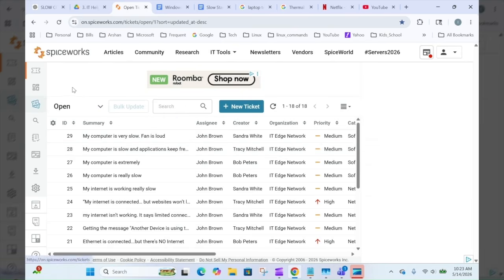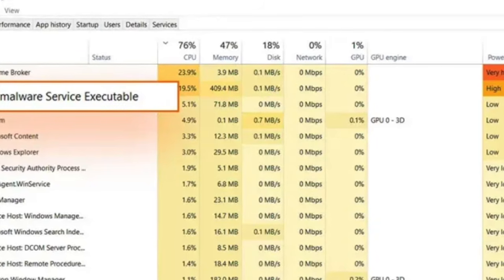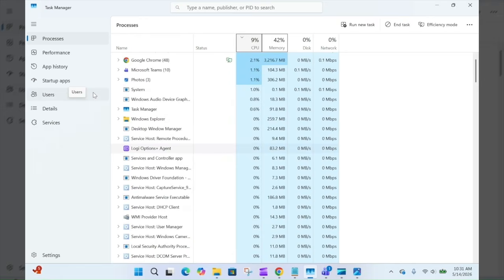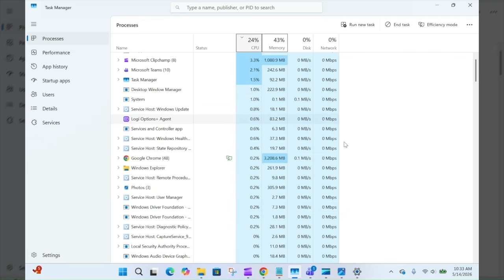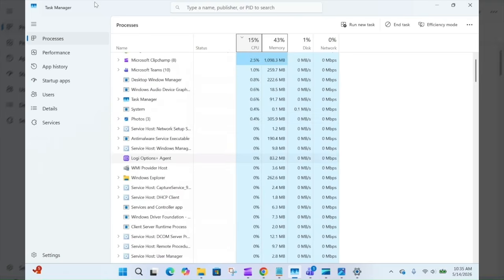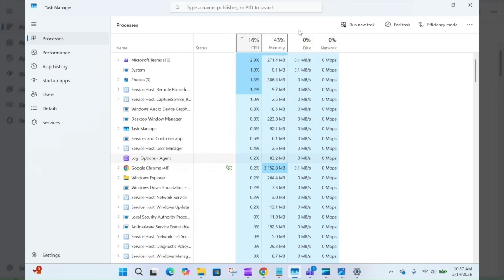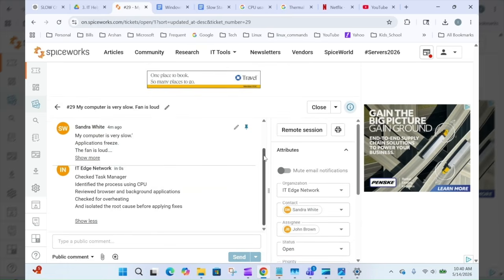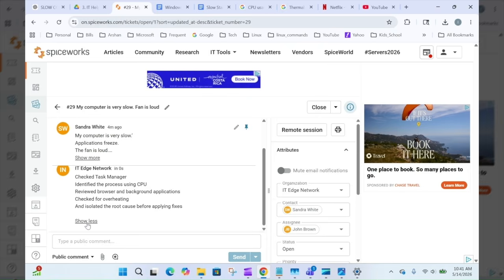How IT Support Fixes High CPU Usage in Windows 11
Is high CPU usage slowing down your Windows 11 computer? In this video, I’ll show you how real IT support professionals troubleshoot high CPU usage step-by-step using practical Help Desk troubleshooting methods. Learn how to use Task Manager, identify processes consuming CPU resources, check background applications, review browser usage, and diagnose overheating or thermal throttling issues like a real IT technician. This Windows 11 troubleshooting video is perfect for beginners, aspiring IT Support professionals, Help Desk students, and anyone preparing for IT interviews or entry-level IT jobs. Learn real-world troubleshooting skills that every IT Support technician should know.